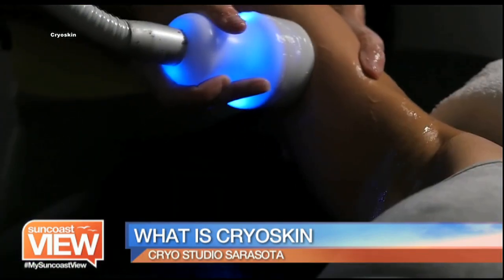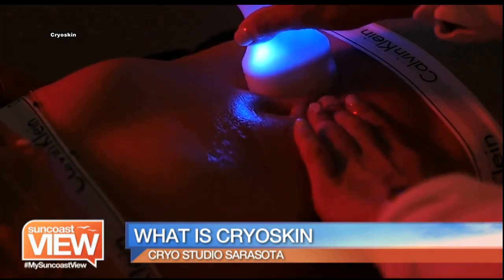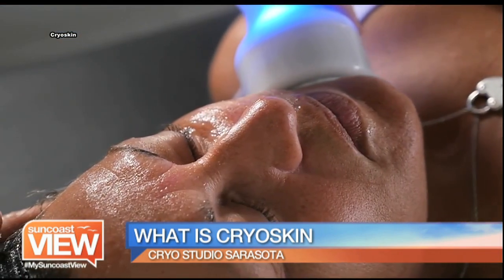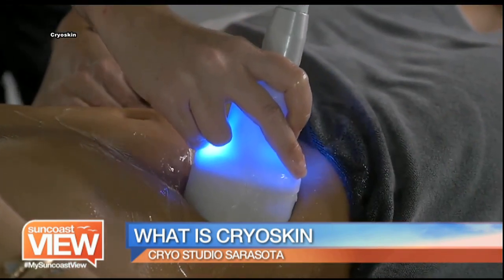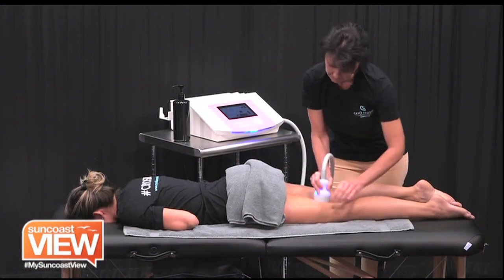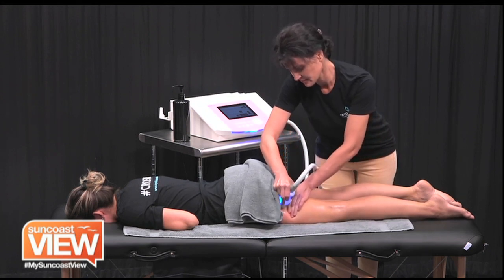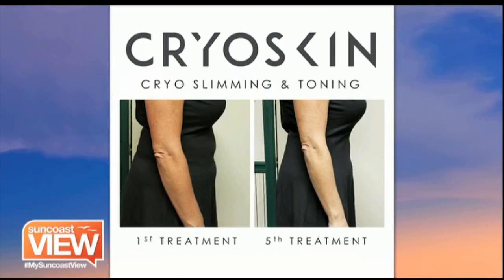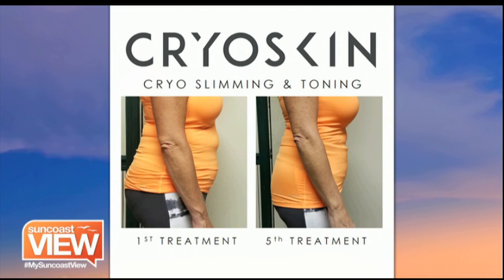Video: What Is Cryoskin October 26, 2018